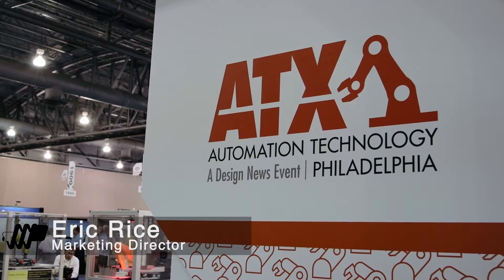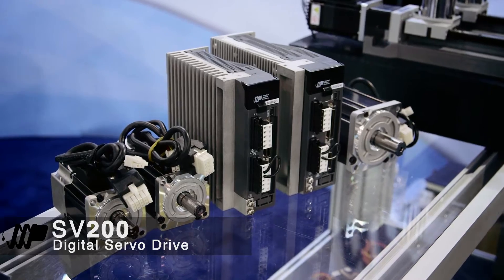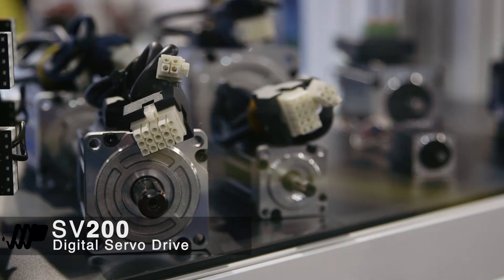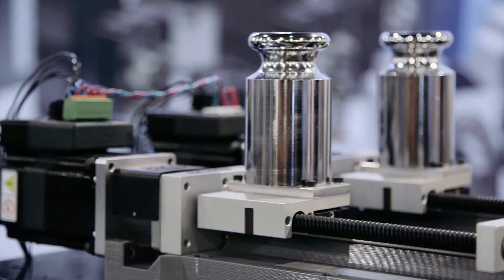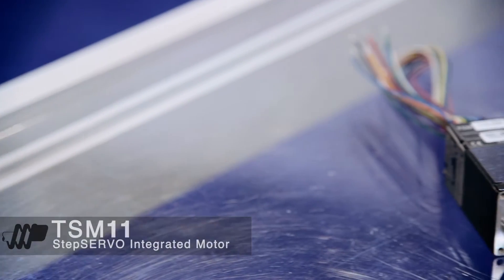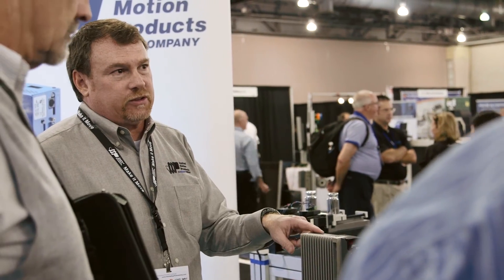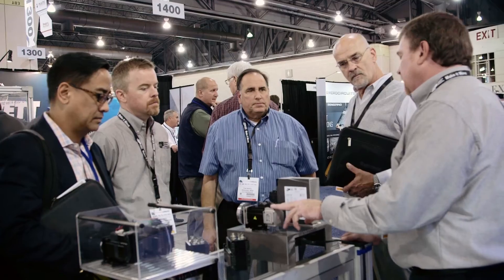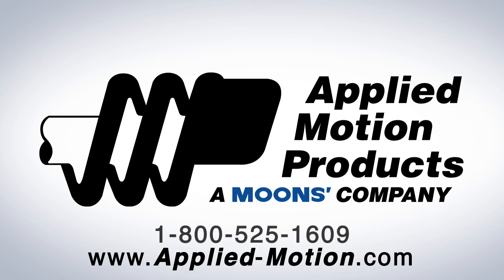Applied Motion Products at ATX Philly 2015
Applied Motion Products exhibited our latest product innovations at the ATX Philadelphia show in October, 2015.  Highlights of the show included the StepSERVO™ closed loop integrated stepper motors and the SV200 digital servo drives.  StepSERVO integrated motors provide higher acceleration rates, more torque, better efficiency, cooler operation and quieter operation than traditional step motor systems. These benefits offer great advantages to the designer looking to incorporate higher performance motors in their system. The TSM11 StepSERVO™ motor, the newest member of the family, was also presented and is a good choice for applications requiring minimal torque and a very small footprint.  The SV200 digital servo drives offer new performance features like auto-tuning and an anti-vibration function, along with well-established features from Applied Motion such as Q programming for on-board motion control along with various communication options.  Paired with the J Series Servo Motors, the new SV200 make a very competitive option for machine builders.